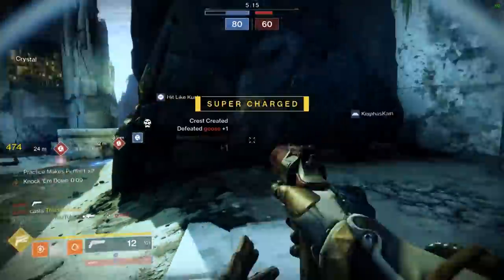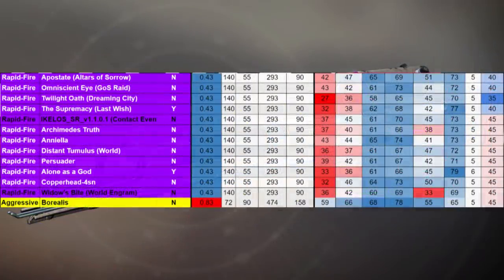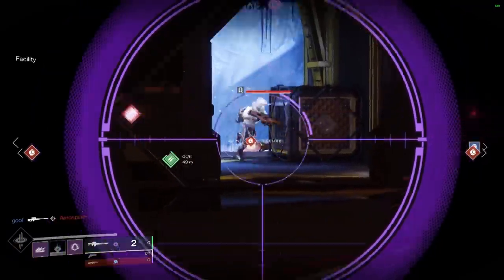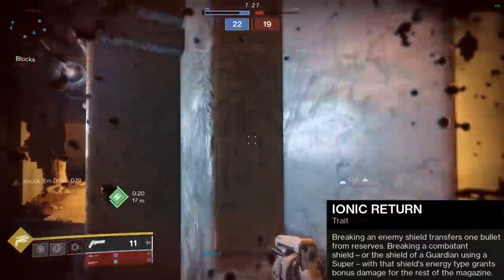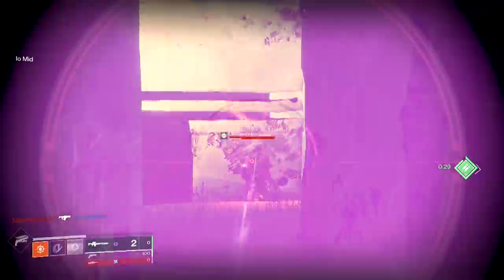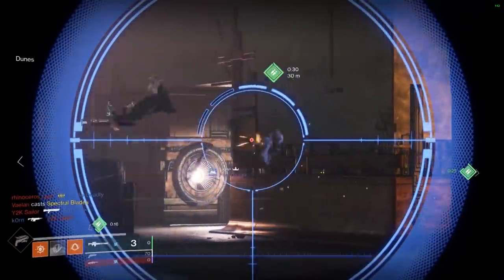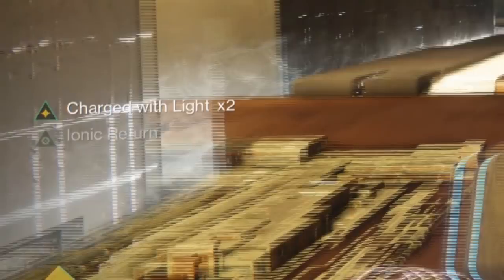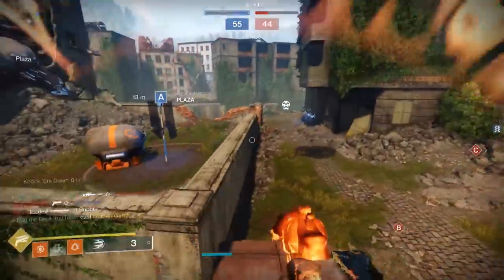Borealis is the most slept on PvP Sniper in Destiny 2 and here's why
It has been talked about, but for some reason never taken seriously. In this video I go through the main two reasons to run it. Some people think its exotic perk is bad, but it's actually one of the best in the game for PvP. A lot of people don't realize what it does and how much it works for you. With Beyond light coming and exotics always going up with the cap : Borealis can always be a soild option.

New Destiny2 video for BeyondLight Season 11